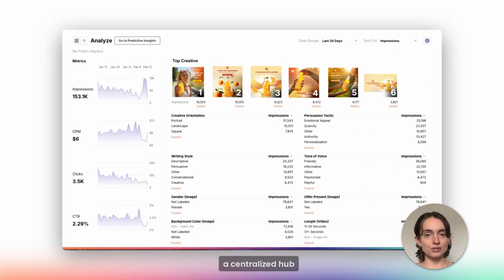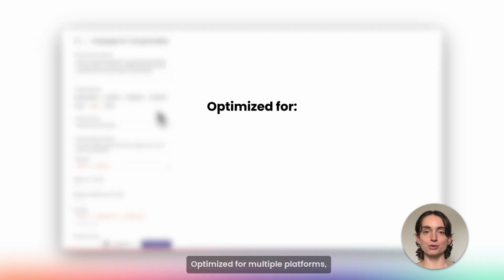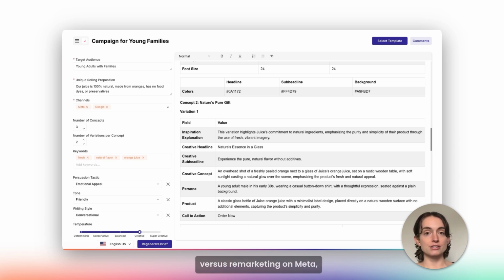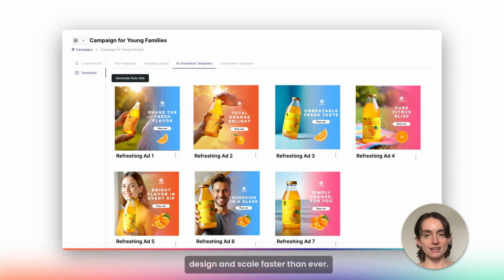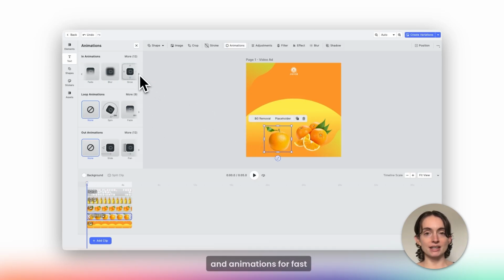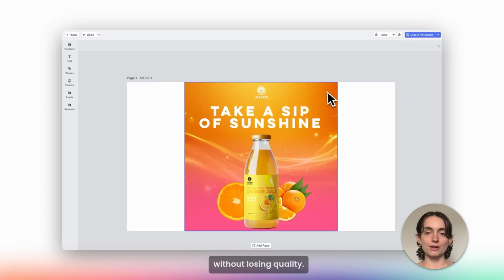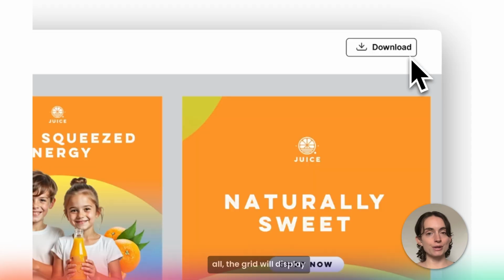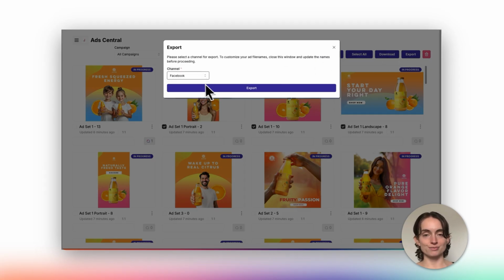Creative Generation Pro Demo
Ready to revolutionize your marketing strategy with AI? 🚀

✨ Seamless Onboarding: Quickly connect your platforms and start leveraging AI.
🎨 Brand Consistency: Maintain brand integrity with centralized asset management.
📊 Data-Driven Insights: Gain valuable insights to optimize your campaigns.
🎬 AI-Generated Creatives: Create stunning visuals and videos in minutes.
⏱️ Efficient Workflow: Streamline your creative process from start to finish.

Watch the walkthrough now and unlock the power of AI in your marketing!